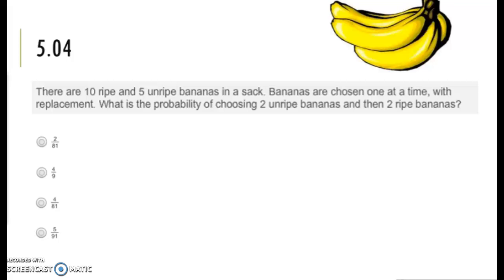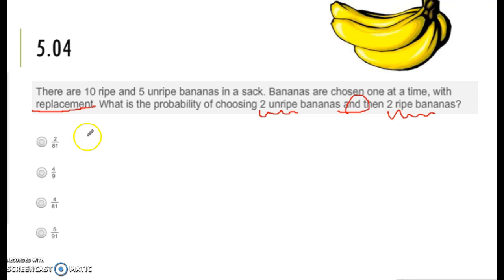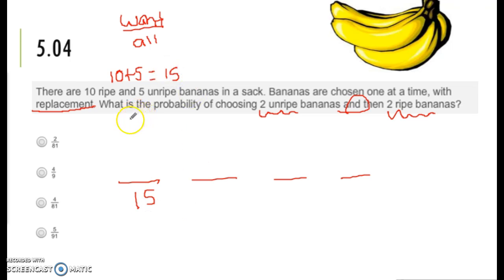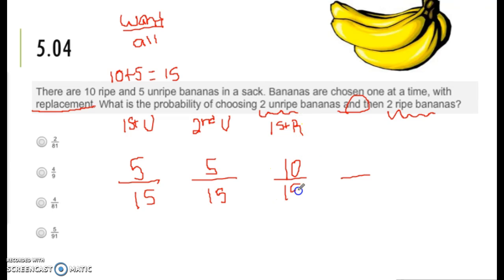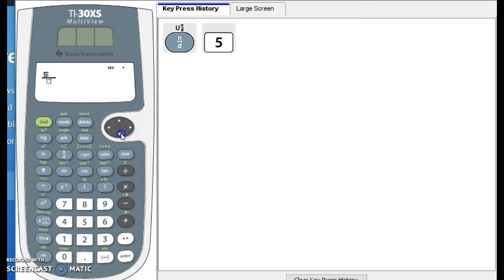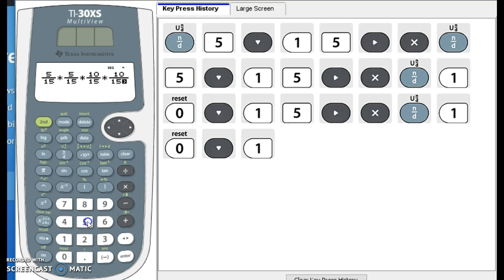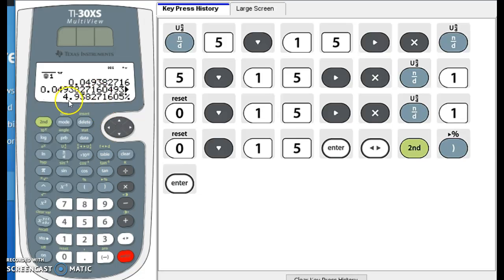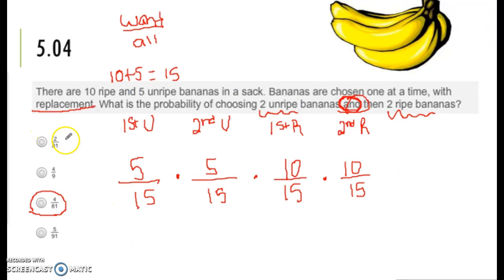unit 5 test review #5